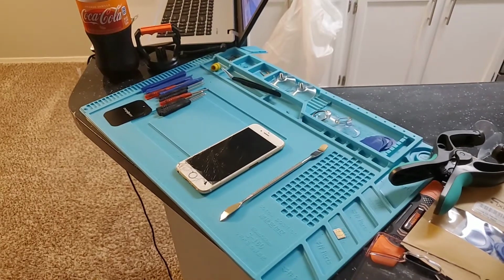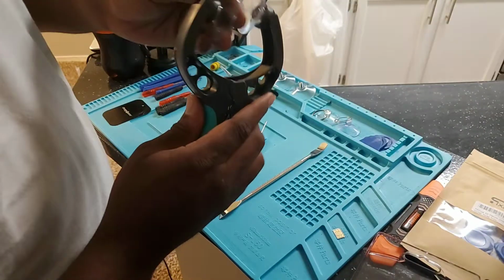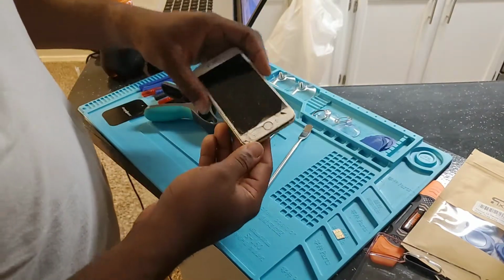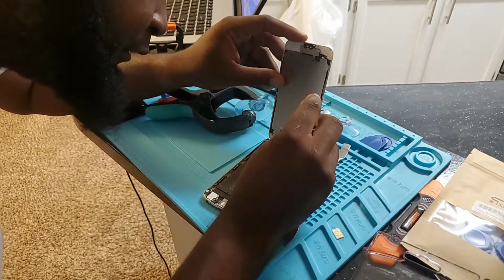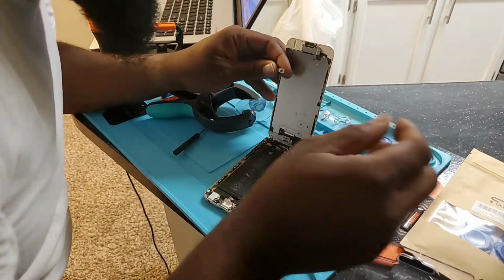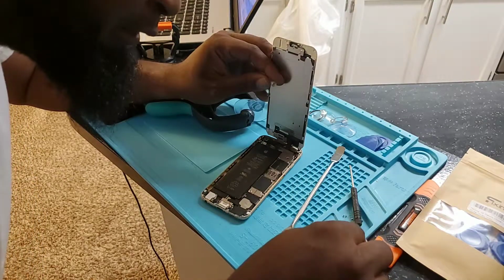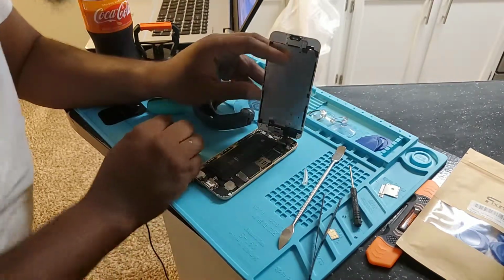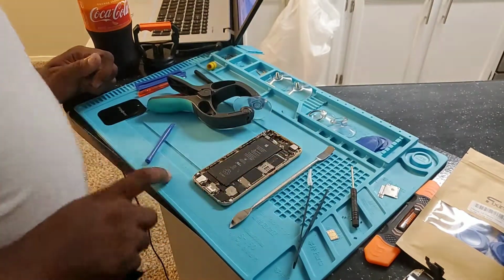iPhone 6 screen and battery replacement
The opening of a iPhone 6 for screen replacement